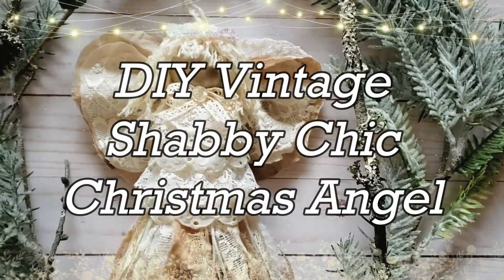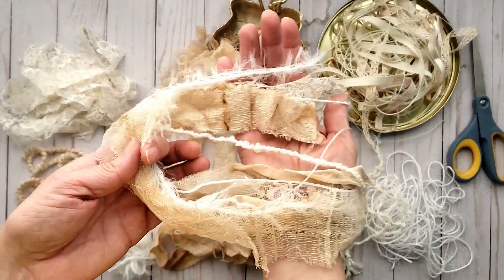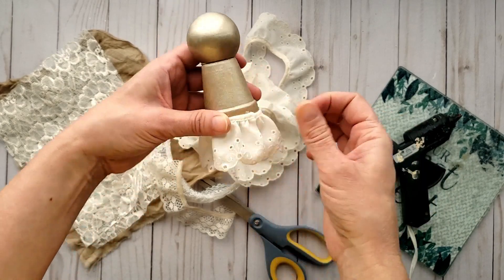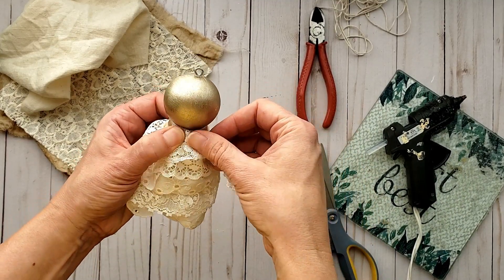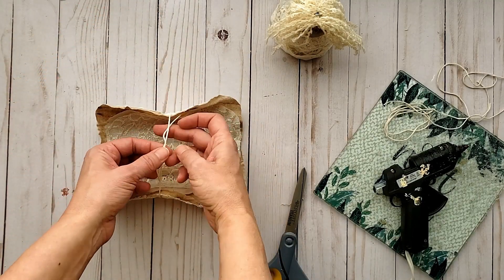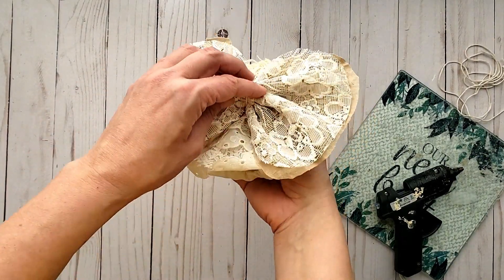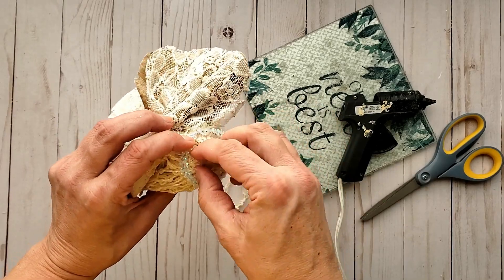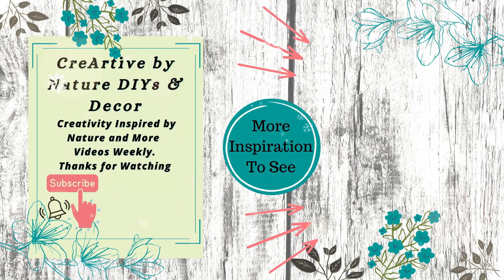Beautiful Vintage Shabby Chic Christmas Angel || DIY Christmas Decor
Hello and Welcome. My name is Donna. I am sharing a gorgeous DIY Vintage Christmas Angel using some beautiful laces, ribbons, trims, and fabrics!! This romantic Shabby Chic DIY is perfect for your Christmas Decor.

Amazon Favorites